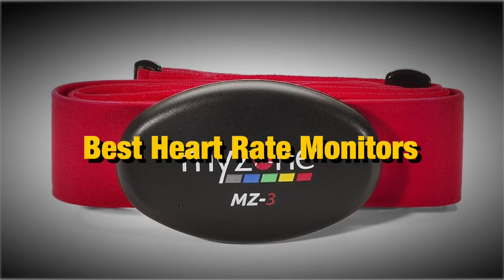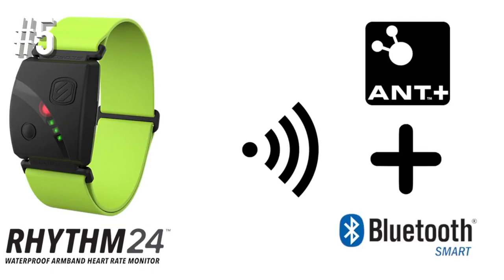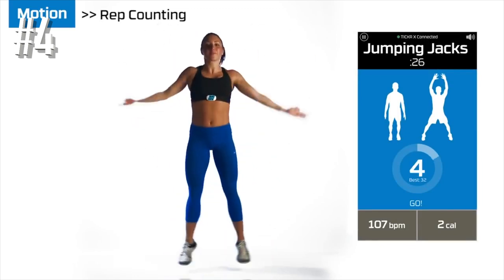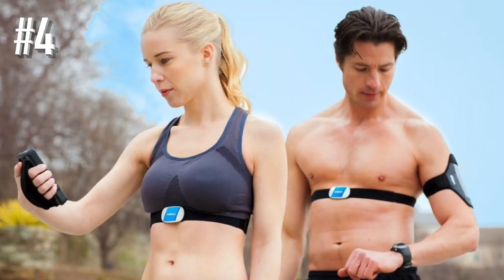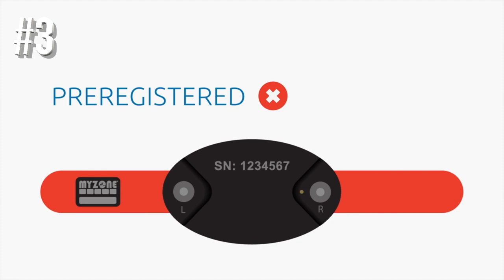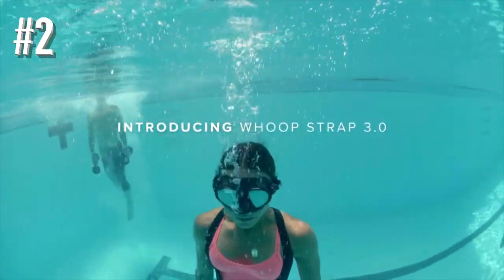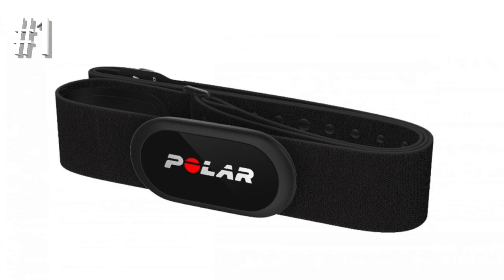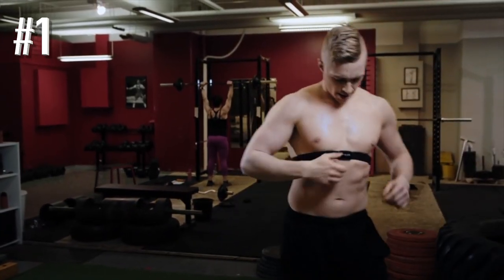Best Heart Rate Monitors 2020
Best Heart Rate Monitors 2020 - These are the Best Heart Rate Monitors 2020. So Join us as we rank the top Heart Rate Monitors from Polar to Scoshe and more other brands. All of these Heart Rate Monitors are great - but make sure to watch to the end!
5. Scosche Rhythm24 HR (Amazon)
4. Wahoo Tickr X (Amazon)
3. MyZone MZ-3 (Amazon)
2. Whoop Strap 3.0 (Amazon)
1. Polar H10 (Amazon)

UK LINKS
5. Scosche Rhythm24 HR: N/A
4. Wahoo Tickr X (Amazon)
3. MyZone MZ-3 (Amazon)
2. Whoop Strap 3.0 (Amazon)
1. Polar H10 (Amazon)

CANADA LINKS
5. Scosche Rhythm24 HR (Amazon)
4. Wahoo Tickr X (Amazon)
3. MyZone MZ-3 (Amazon)
2. Whoop Strap 3.0 (Amazon)
1. Polar H10 (Amazon)

5. Scosche Rhythm24 HR:
So you don't like wearing a chest strap and you don't trust your wrist-based monitor to do the business. There is another option – and based on our experience, it's one that does deliver the goods on the accuracy front.
Scosche launched the first heart rate monitoring armband before Wahoo and Polar decided to offer something similar. Like its predecessor, the Rhythm24 HR sits on the forearm to track your BPMs.

4. Wahoo Tickr X:
Despite launching way back in 2015, the Wahoo Tickr X remains a great heart rate monitoring chest strap to consider thanks to its affordable price and additional features it manages to pack in. Especially if you're into spinning.
It looks like your pretty standard chest strap with a watch-style battery already embedded, which should last for over a year. It's comfortable, easy to clip on the sensor and easy to clean too.

3. MyZone MZ-3:
If you want more from your chest strap, the MyZone MZ-3 goes beyond churning out simple bpm (beats per minute) recordings. You earn points based on your bpm. It's also being integrated into a whole host of fitness classes at studios and gyms across globally.
Rather than simply scoring highly based on a high reading, the MyZone studies your effort over time and creates a golf-style handicap for your level.

2. Whoop Strap 3.0:
While it takes the form of a wristband, it can be placed on the forearm and upper arm to help you get more reliable readings when training.
There's no display, but it will auto-detect exercise which can be tagged in the app later, so there's no fiddling pre-workout. You will then get full heart rate data from your session, synced into the Whoop app.

1. Polar H10:
As we've already mentioned, if you care about accuracy then for us it's still the chest strap and the Polar H10 is the one we've found to be the most reliable.
The iOS and Android-friendly strap boasts Bluetooth and ANT+, so you can pair it to a whole host of devices and third party apps, including Garmin sports watches if you like.
It also introduces a modified design, adding silicon friction dots to help keep the strap in place, plus it's noticeably more comfortable to wear.